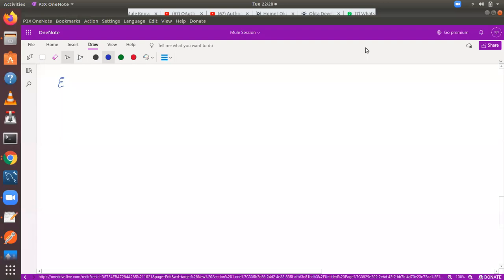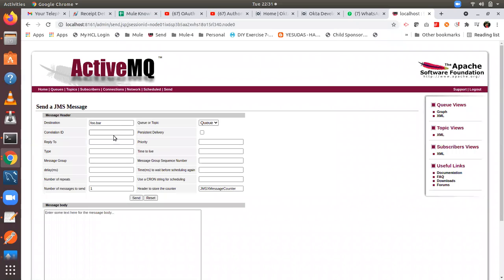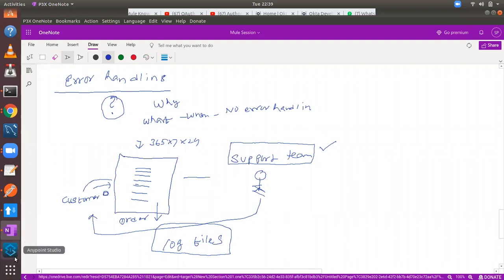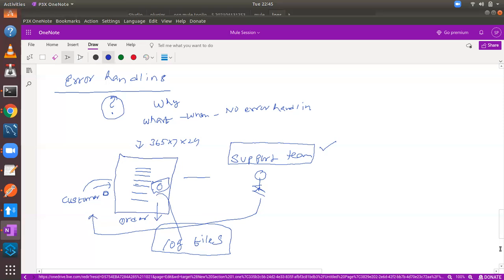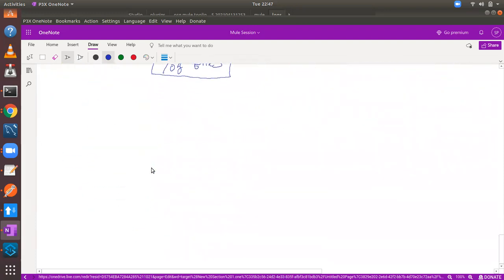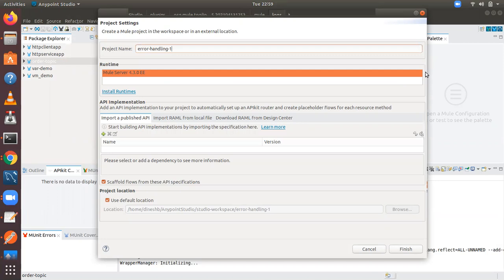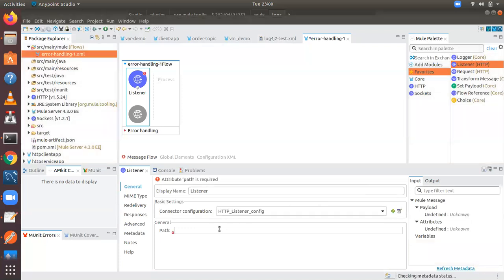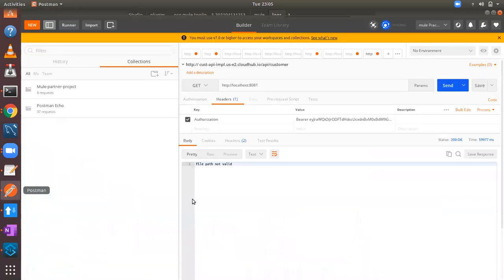Mule Error handling session 1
This Session explains about Mule Error handling concepts (Part-1)